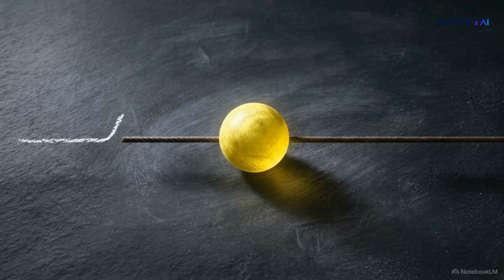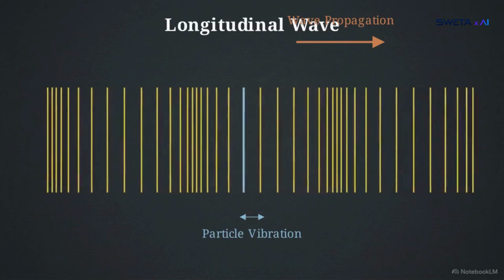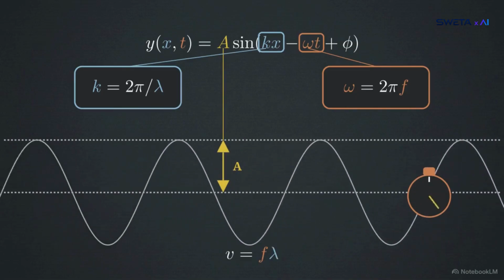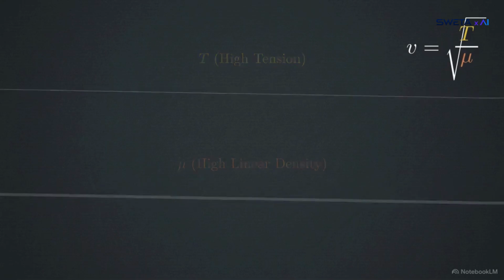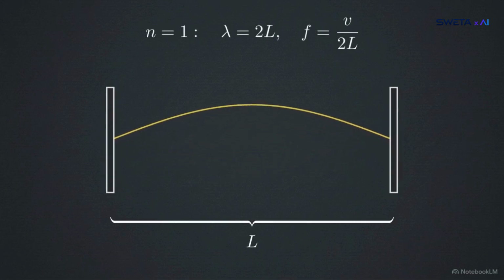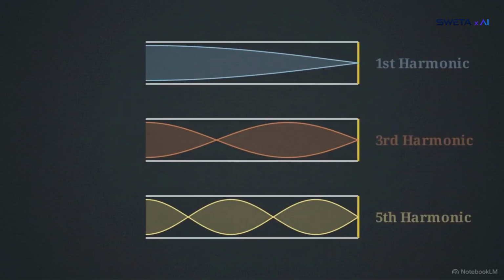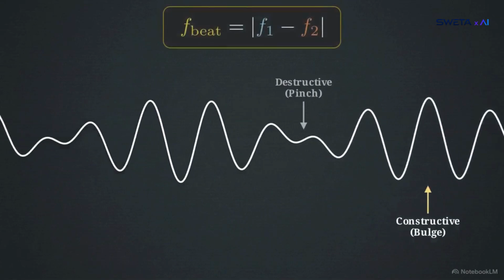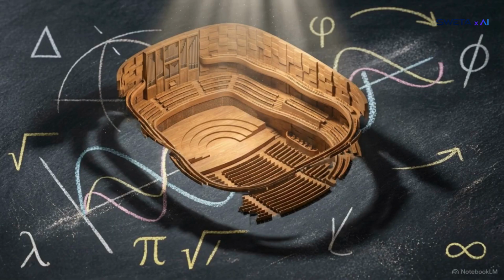Waves 🌊 | CBSE Class 11 Physics Chapter 14 | SWETAxAI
Master Chapter 14: Waves with this comprehensive CBSE Class 11 Physics lesson.

In this video, you'll learn:
✔ Wave motion and its characteristics
✔ Transverse and longitudinal waves
✔ Wave speed, wavelength, frequency, and time period
✔ Standing (stationary) waves
✔ Speed of sound in different media
✔ Doppler Effect
✔ Beats and resonance

This lesson is ideal for CBSE Class 11 students, school examinations, Olympiads, and students preparing for JEE Main & Advanced.